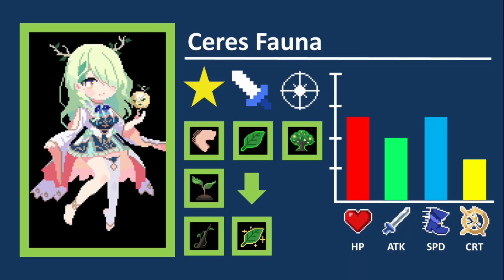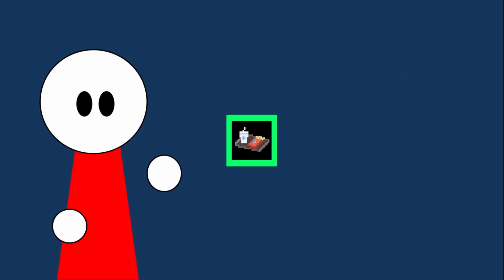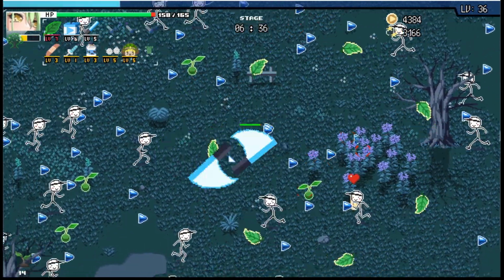How to Holocure: Ceres Fauna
The first healer of Holocure.

Holocure is a fan game made by Kay Yu based on Vampire Survivors, featuring the vtuber talents of Hololive, such as Gawr Gura, Hoshimachi Suisei, and many more.

0:00 Introduction
0:12 Ceres Fauna
0:24 Skills
1:57 Basic Weapon
2:10 Special
2:29 Weapons and Items
3:29 Conclusion and Outro